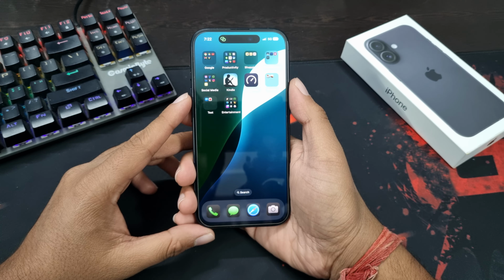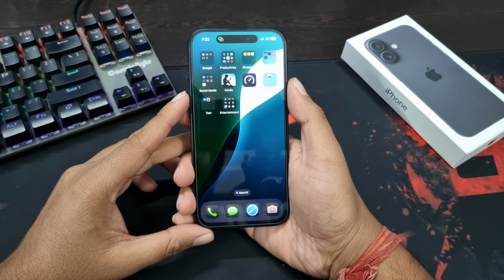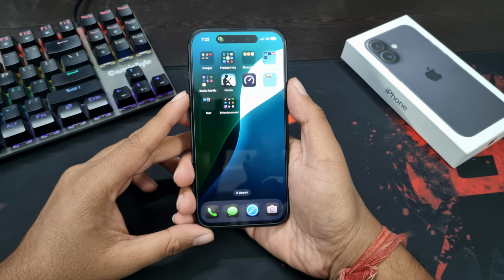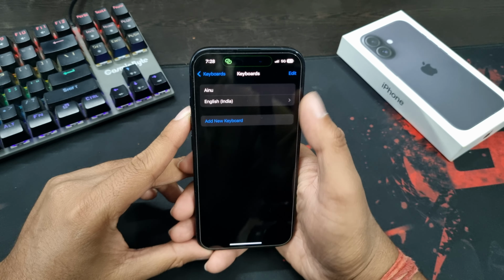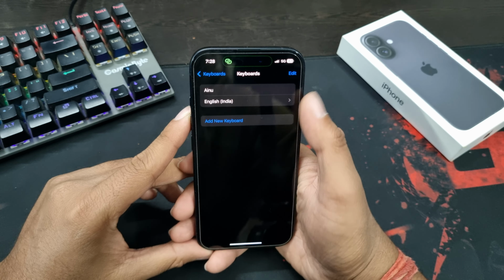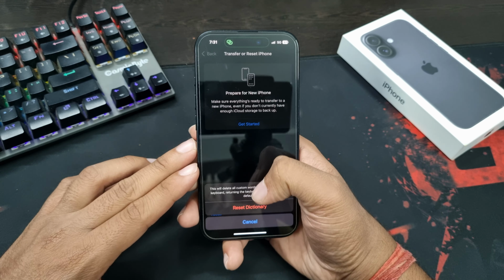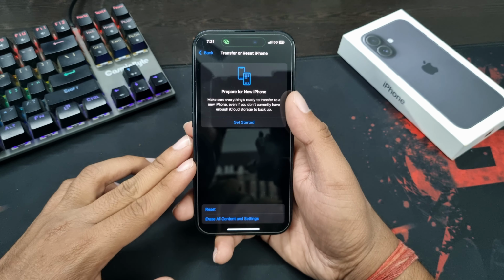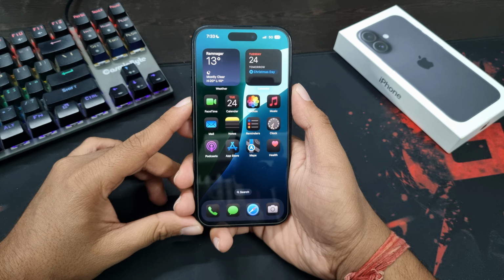How To Fix iPhone Keyboard Lagging After iOS 18 Update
Video Title: How To Fix iPhone Keyboard Lagging After iOS 18 Update